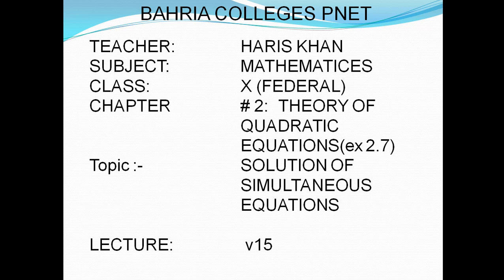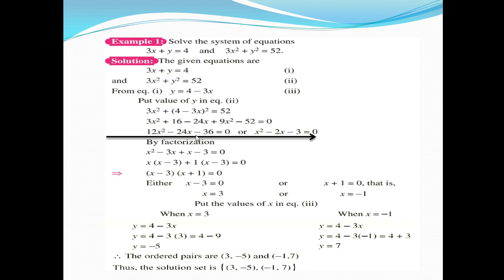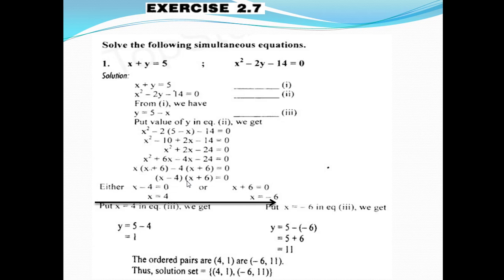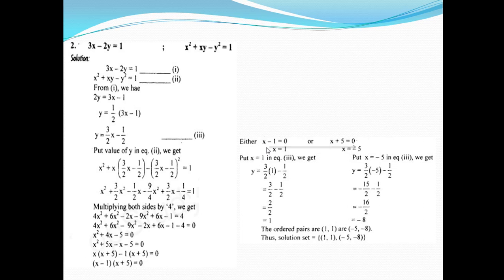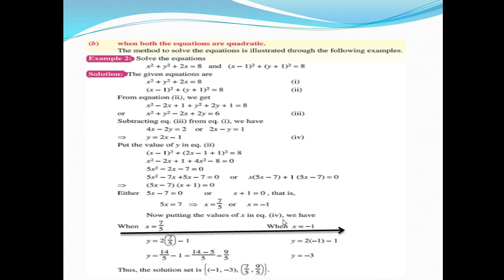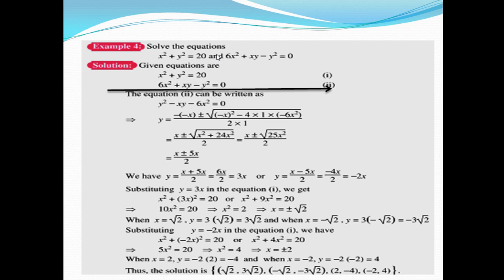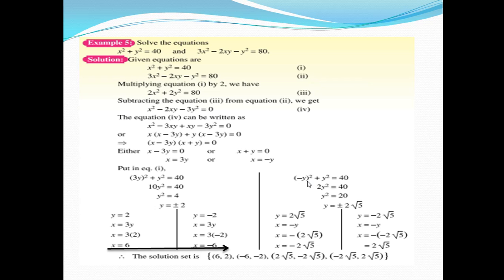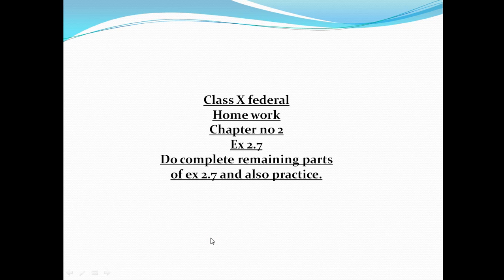10 FB Math V15